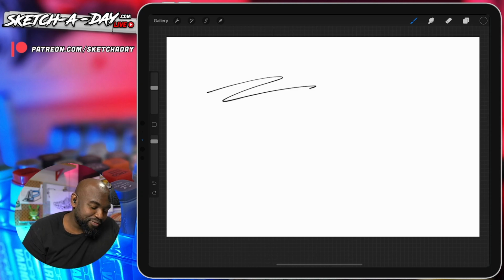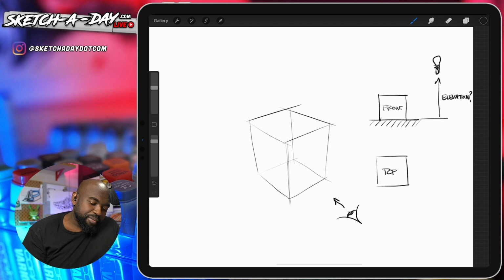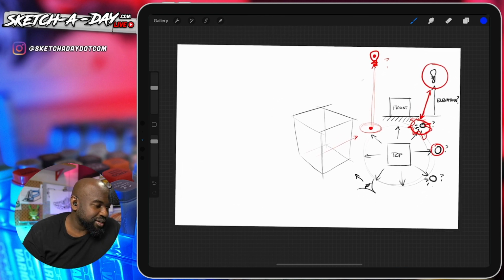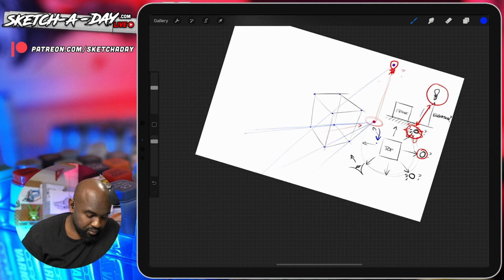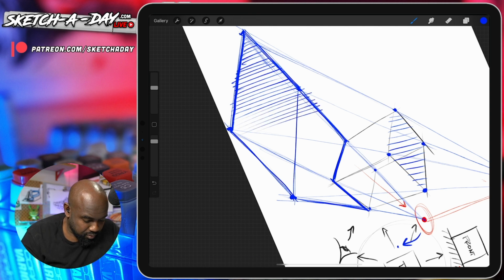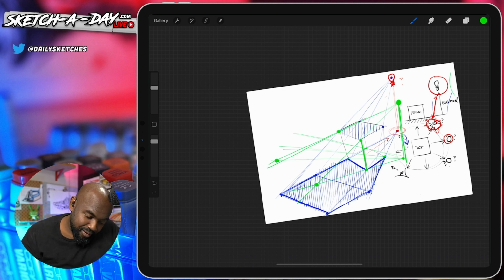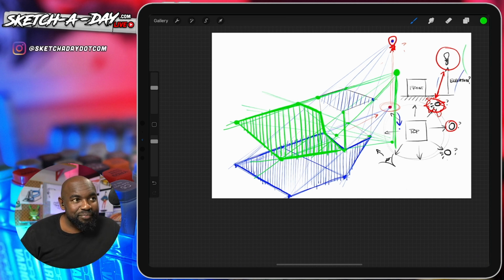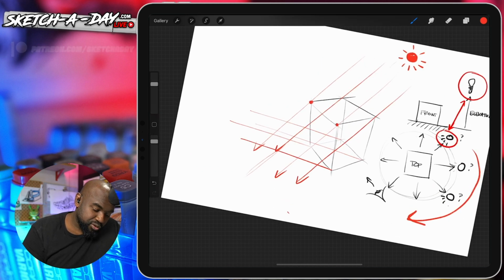How to draw Artificial Light Shadows in Procreate 5x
Today, on sketchaday, we cover How to draw Artificial Light Shadows and I'm using Procreate 5x.